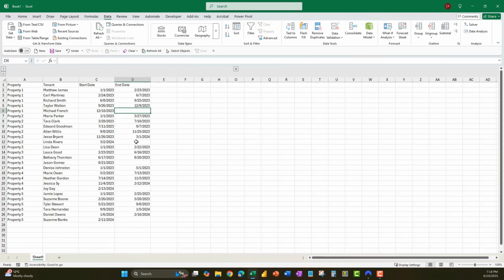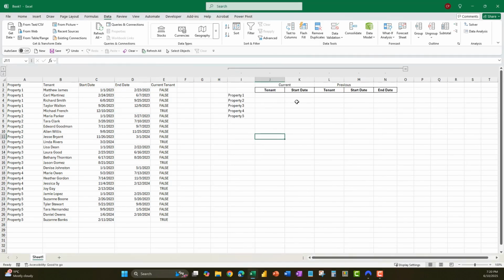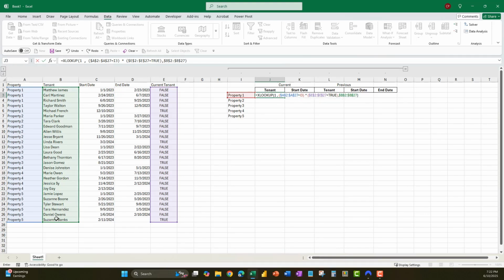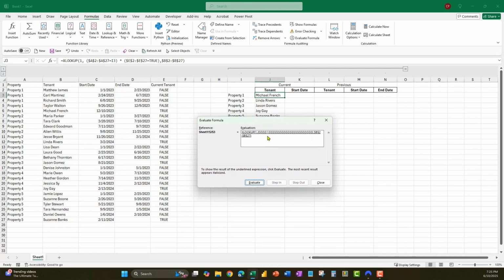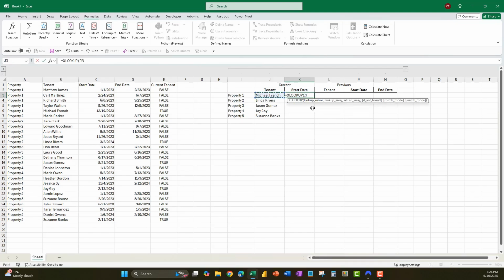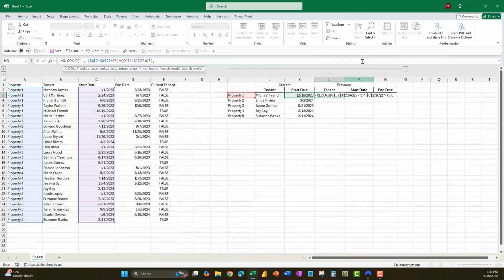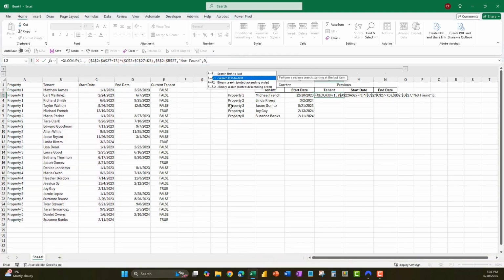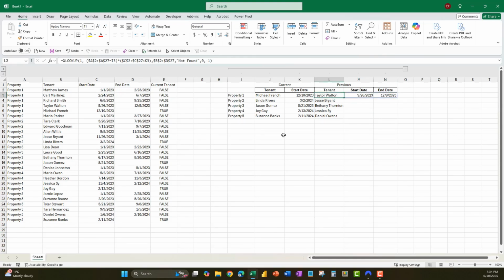Find Previous Tenants Using Excel XLOOKUP | Step-by-Step Tutorial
🔍 Learn how to find previous tenants using XLOOKUP in Excel.
This quick tutorial walks you through a step-by-step process to identify both current and previous tenants of a property based on start and end dates.

📑 What’s inside:
00:00 Intro
00:45 Setting up the data
01:41 Finding the current tenant
06:07 Locating the previous tenant
08:36 Bonus: Advanced XLOOKUP techniques

💡 Ideal for real estate managers, leasing professionals, and Excel users looking to sharpen their lookup skills.

for training, coaching, and downloadable Excel files.